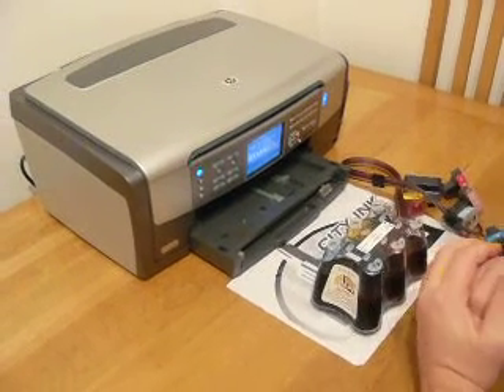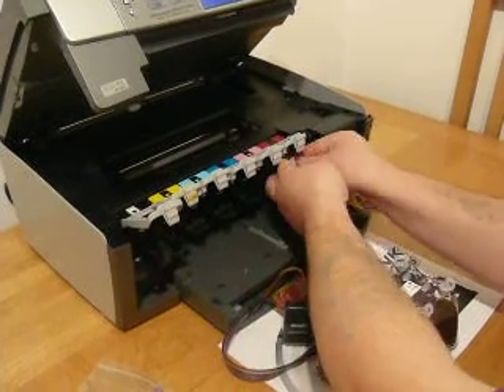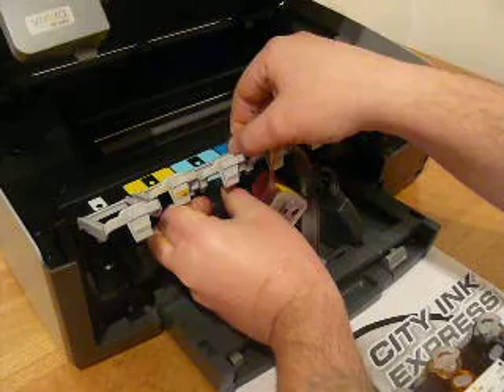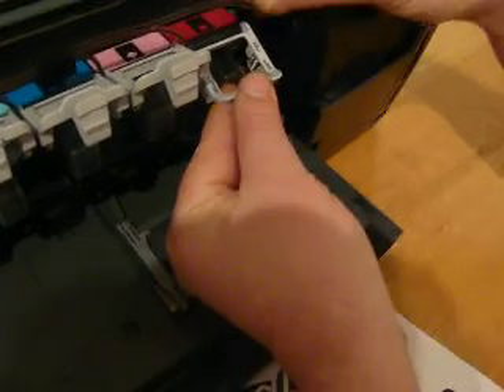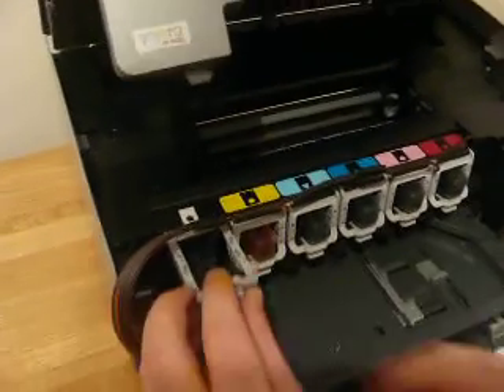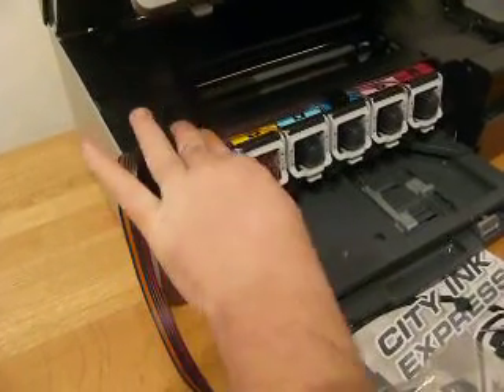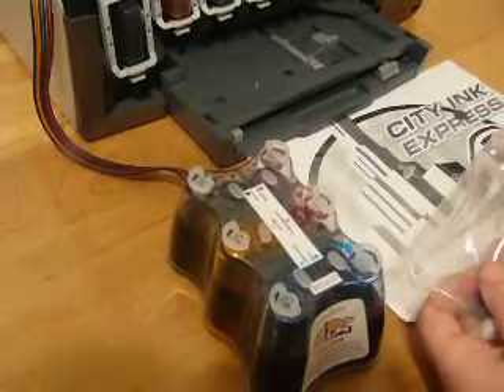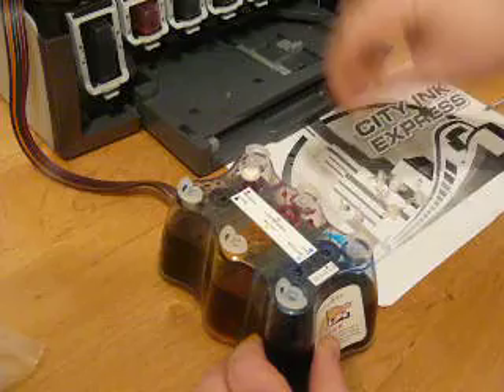HP 363 compatible ciss continuous ink system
Cityinkexpress easy install in less than 10 minutes, complete with 12 months warranty, also compatible with Photosmart 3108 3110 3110V 3110XI 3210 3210A 3210V 3210XI 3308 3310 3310X 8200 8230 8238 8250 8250V 8250XI C5180 C6180 C7180 C7183 D6160 D6163 D6168 D7160 D7360 C7100 C6200 C7200 C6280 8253 C5140 C5183 C5190 C6175 C6185 C7200 C7275 C7288 C8183 D7100 D7163 D7200 D7368 C5100 C5175 C5188 C6100 C6150 C6183 C6188 C7250 C7283 C8100 C7155 D7168 D7260 D7263 D7345 D7355 P3210 C8180